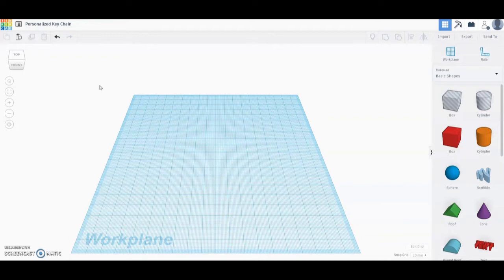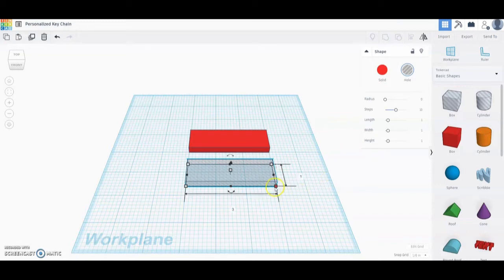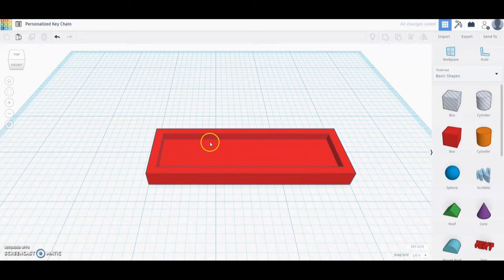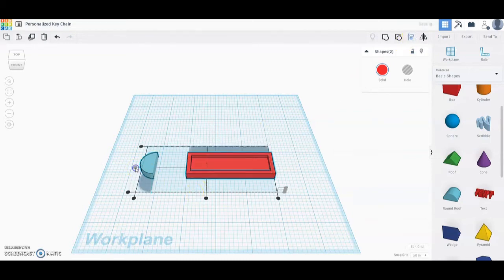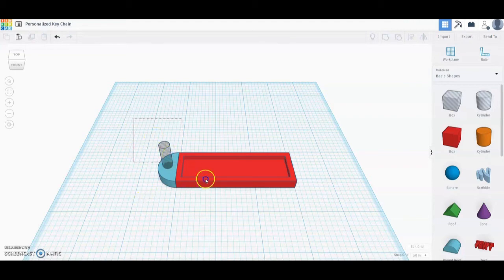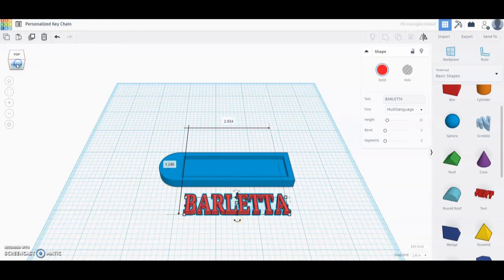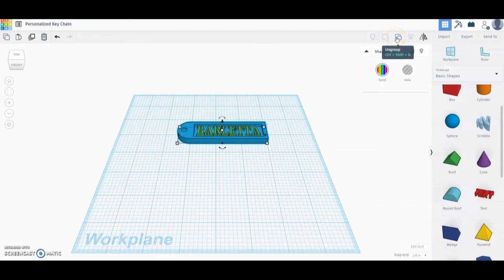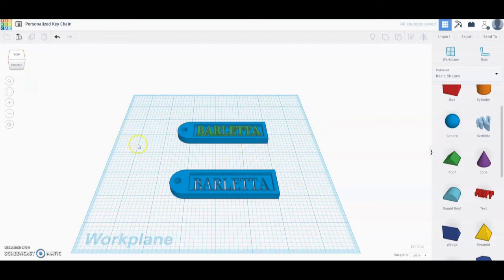Personalized Key Chain in TinkerCAD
In this tutorial, we will take a look at how to create a personalized Key Chain